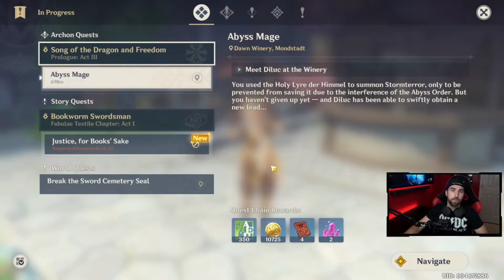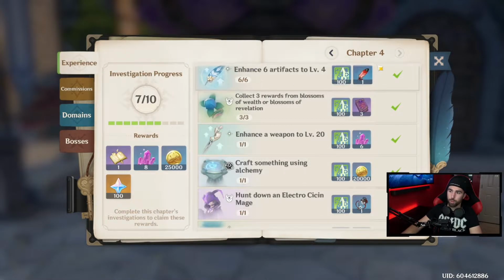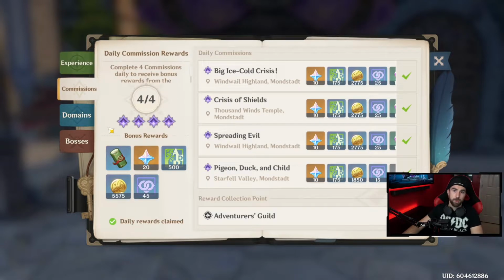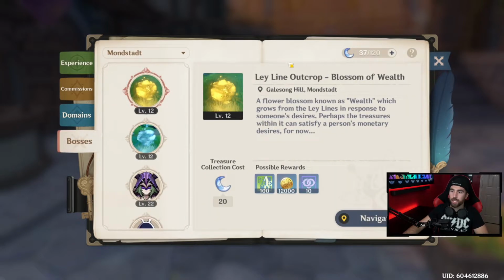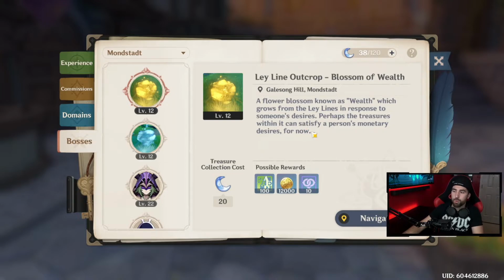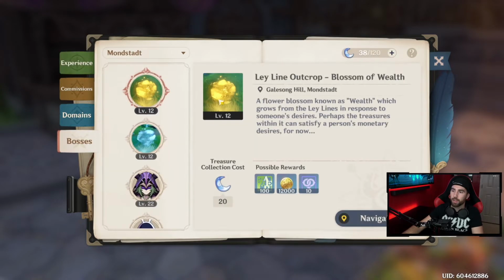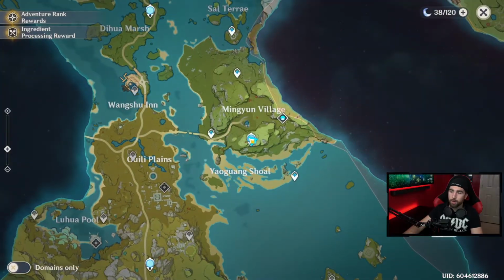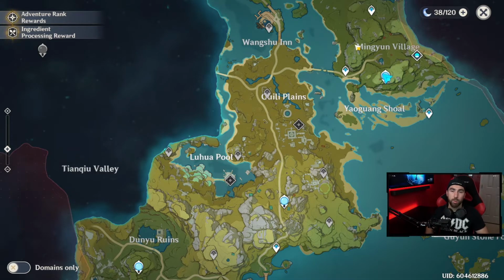How to Rank up Fast In Genshin Impact!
Enjoy the video? Show your support by leaving a Like! 👍

Follow MadStrike on social media!

About Madstrike:
I Cover News, Reviews, Walkthroughs and More for The Legend of Zelda: Link's Awakening, Super Mario Maker 2, Pokemon Sword and Shield, The Legend of Zelda Breath of the Wild and Many More!